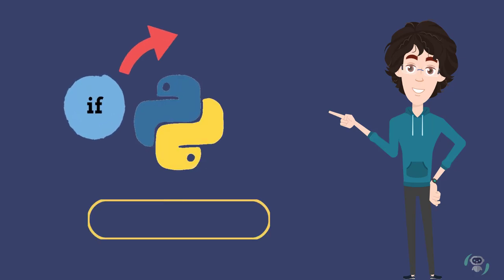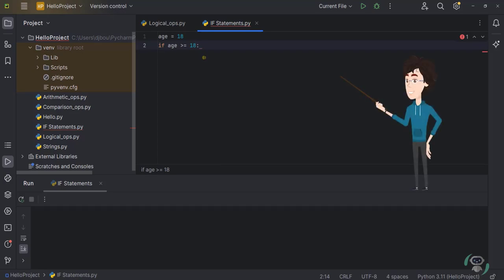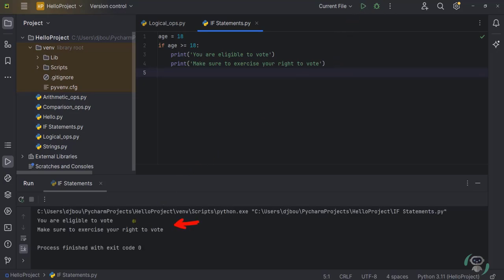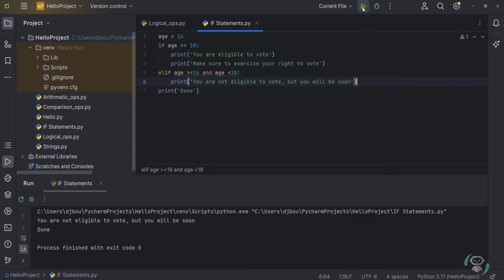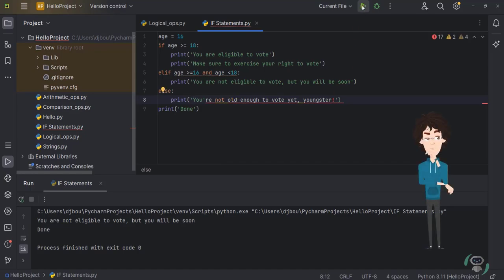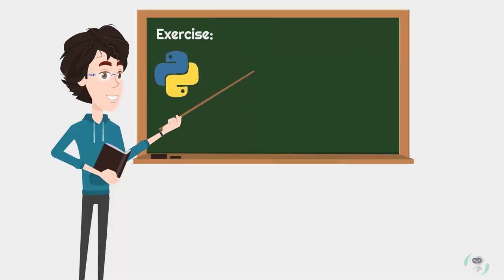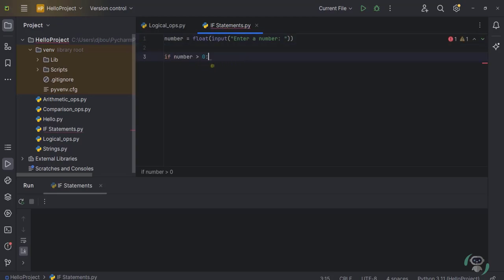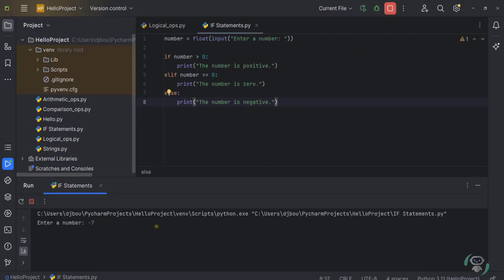Python IF Statements Explained: Mastering Code's Decision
Dive deep into the realm of Python's IF statements with our latest tutorial! 🚀✨ Join us as we unveil the coding magic behind decision-making in your programs. Learn to navigate through conditions, execute code blocks, and discover the power of ELIF and ELSE statements. Whether you're a coding novice or a seasoned developer, this guide will empower you to wield the IF statement like a pro. Don't miss out on the coding wonders – hit play now!